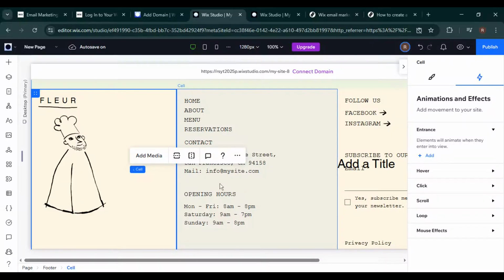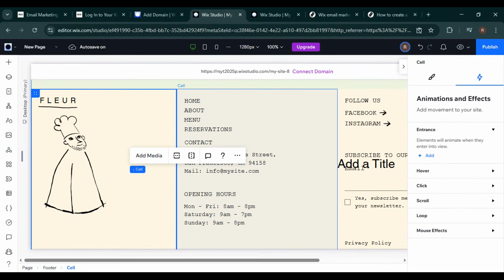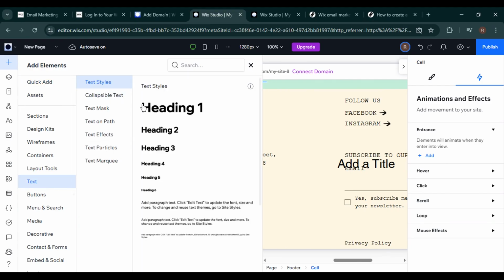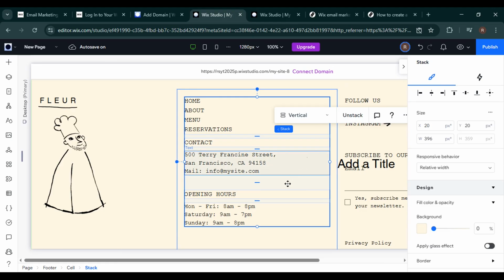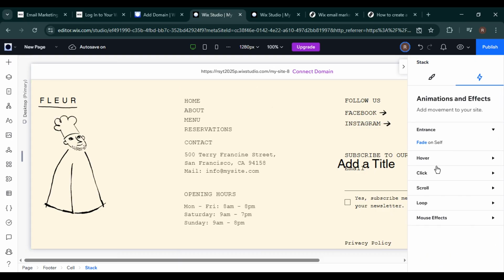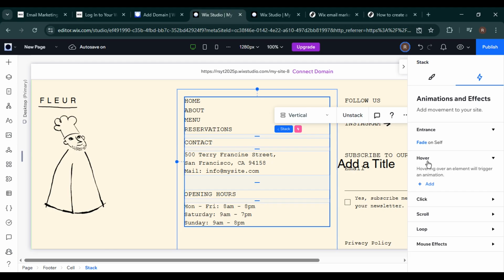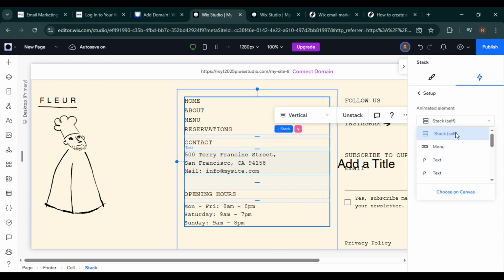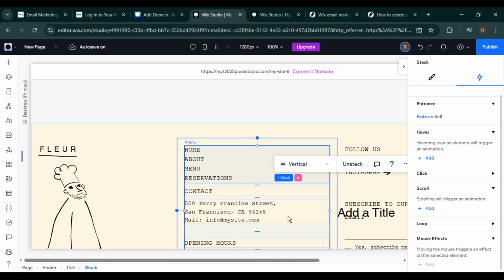How To Create A Custom Text Animation In Wix (2026 Easy Guide)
Learn how to create a custom text animation in Wix Studio step by step with no coding required.
This beginner-friendly tutorial shows how to add, customize, and animate text for modern websites.

Timestamps:
0:00 Intro and overview
0:27 Opening Wix Studio
0:55 Adding a text element
1:28 Styling and selecting text
2:05 Animations and effects panel